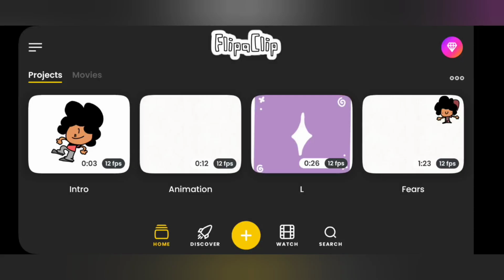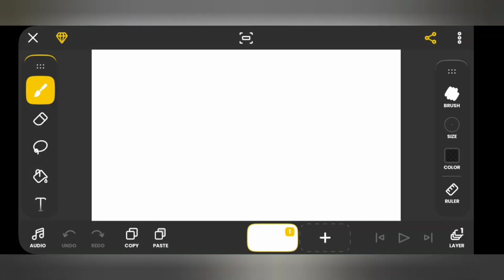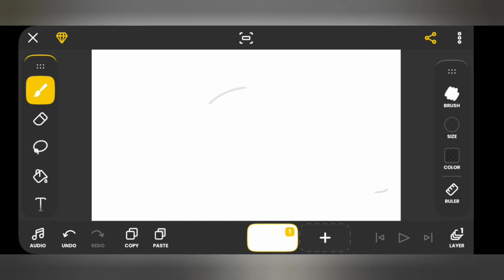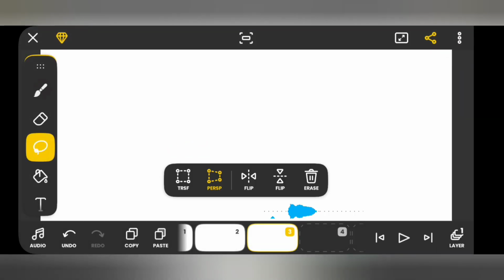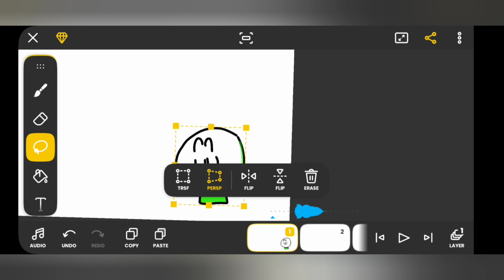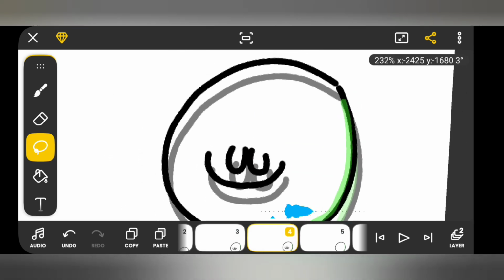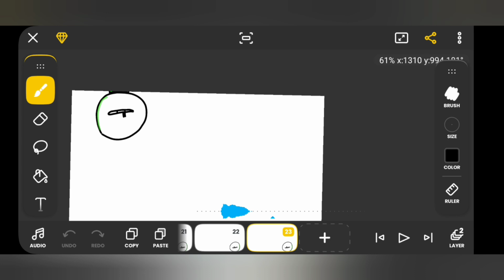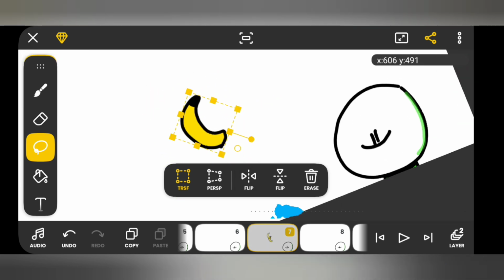How to ANIMATE ON 'Flipaclip'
I'm no pro, but I'm here to take you on a super fun ride into the world of ANIMATION- with my gal  - (@RandomGalAnimatez )